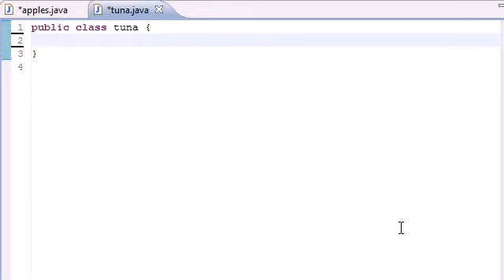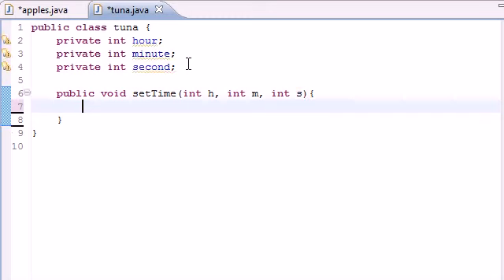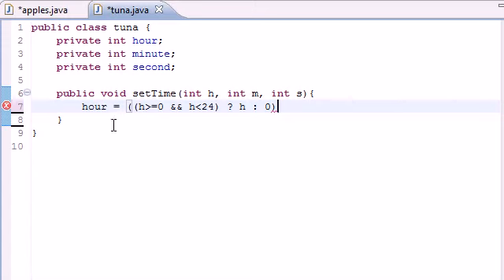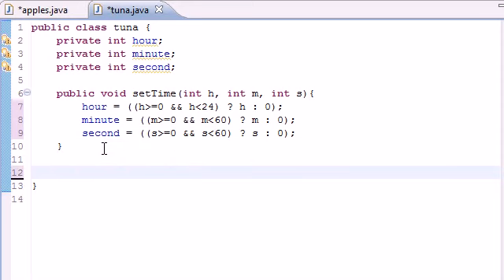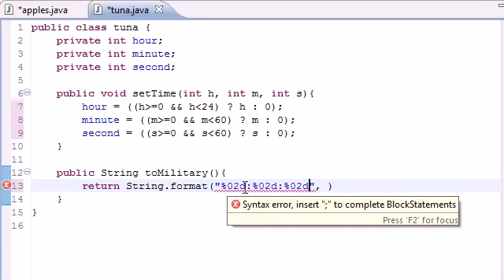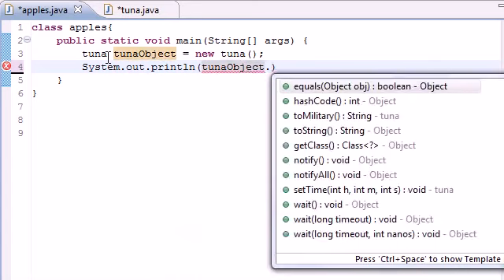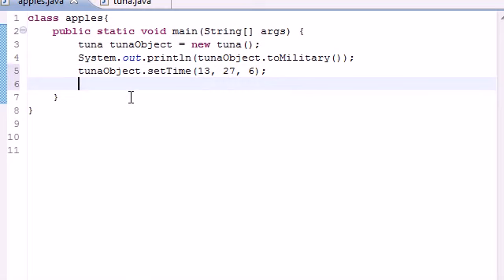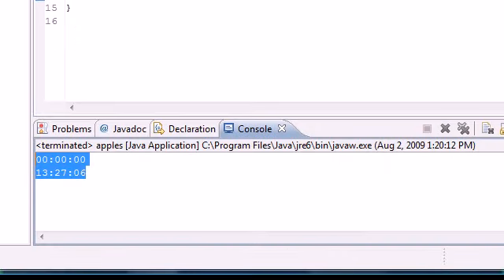Java Programming Tutorial 36 Time Class